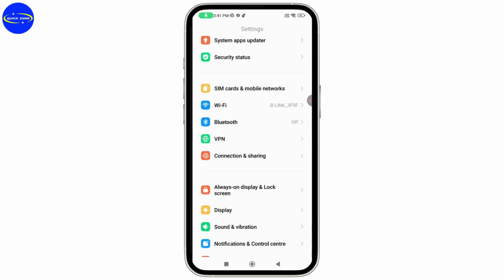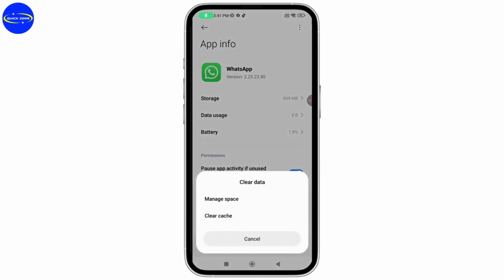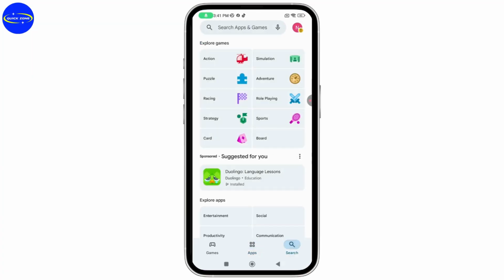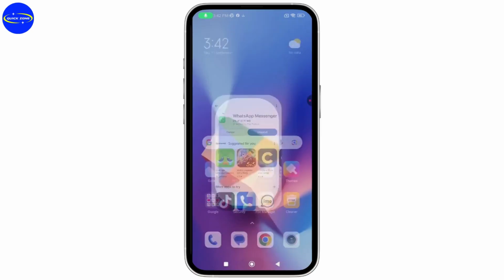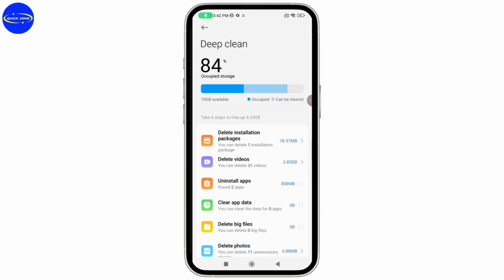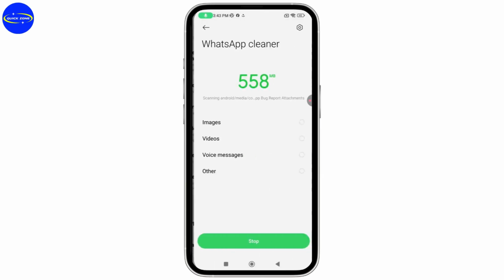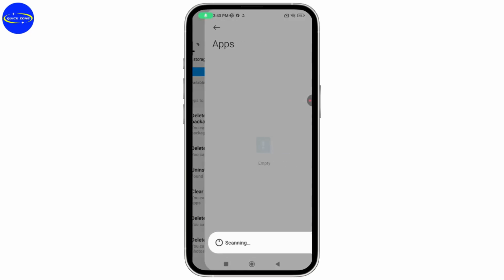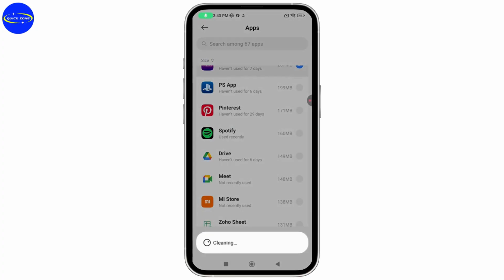How To Fix WhatsApp Your Device Storage Is Full Problem | Step By Step Guide 2025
How To Fix WhatsApp Your Device Storage Is Full Problem

If you’re seeing WhatsApp your device storage is full problem, this video focuses on the built-in checks already shown: clear WhatsApp cache, allow required permissions, update WhatsApp from the Play Store, and free space from your phone’s storage settings—including removing unused apps, large images, and videos via the WhatsApp cleaner. Fixing WhatsApp your device storage is full problem is important because it restores space for downloads, lets you send and receive media again, and prevents message failures during backups or restores. After you resolve WhatsApp your device storage is full problem, chats open faster, attachments save normally, and you avoid stalled updates or missing files. With more free space and a refreshed app, everyday conversations, group shares, and work documents move smoothly—so you can focus on messaging instead of storage warnings.

00:00 Introduction
00:10 fix whatsapp your device storage is full problem